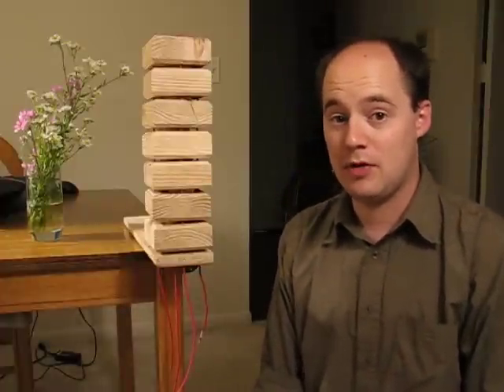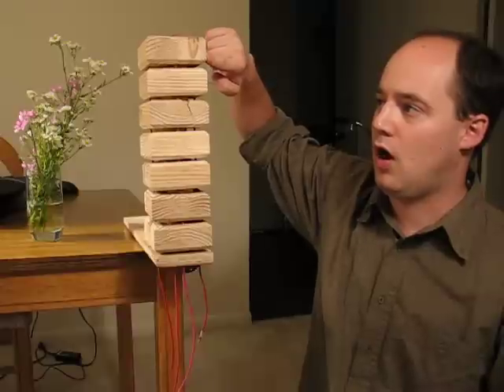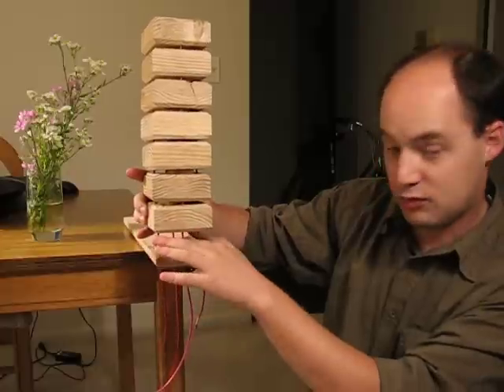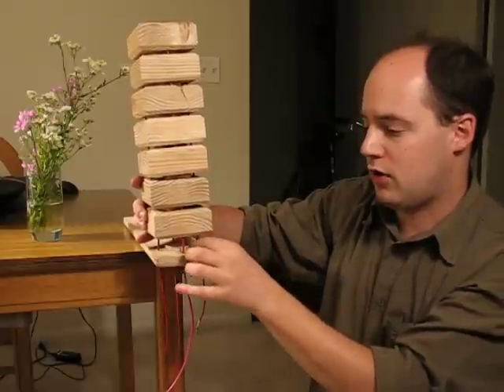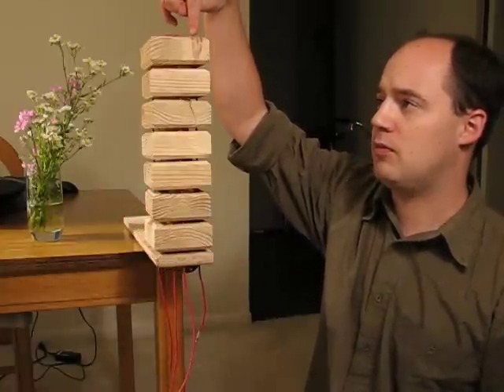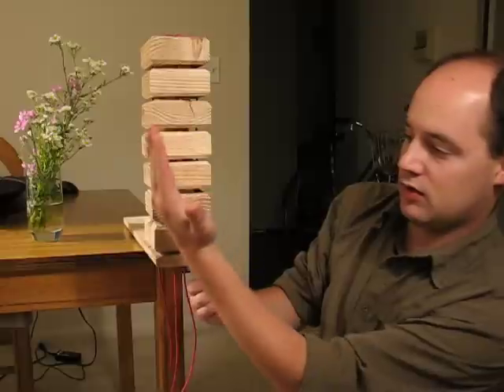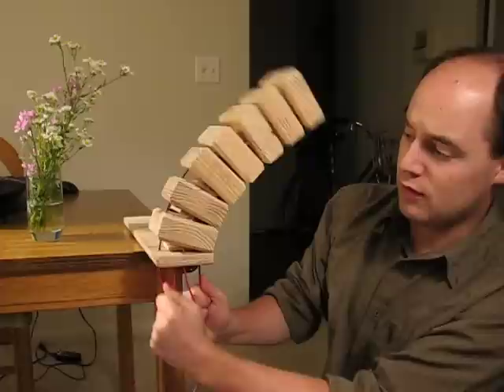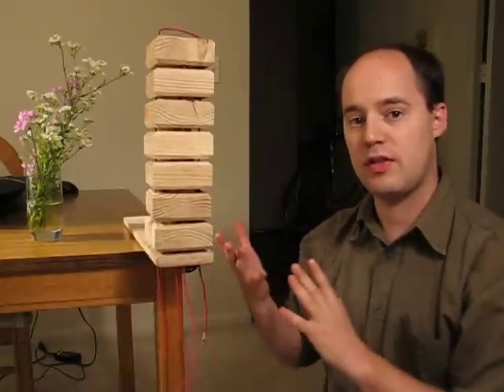articulating arm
Starting to think about mechanical devices.